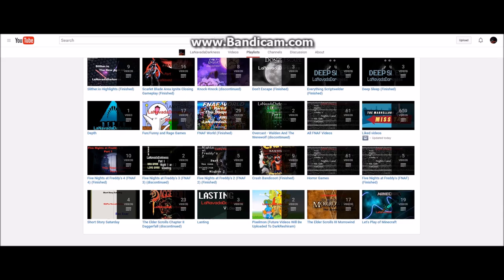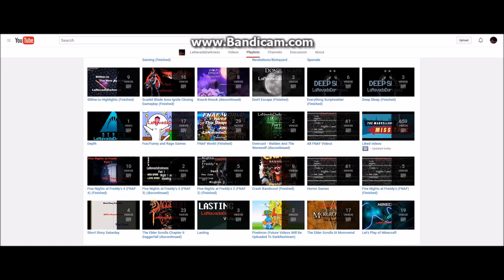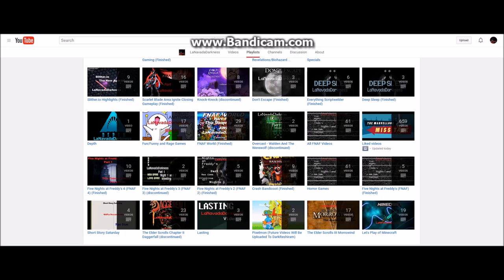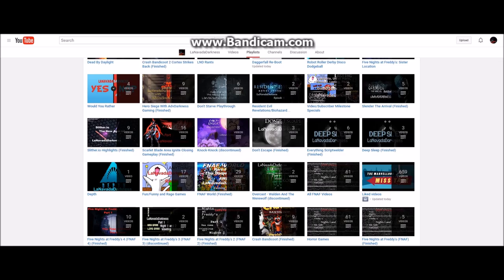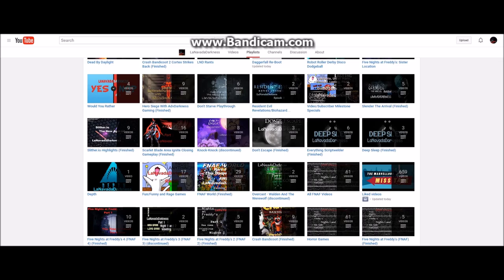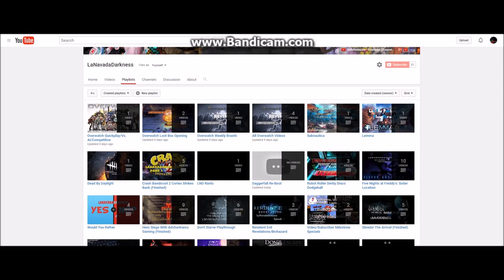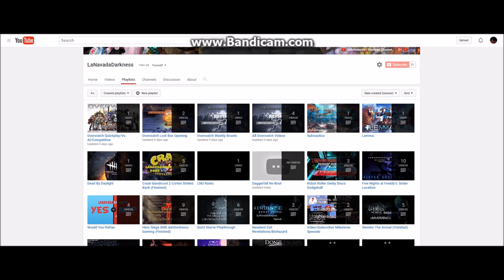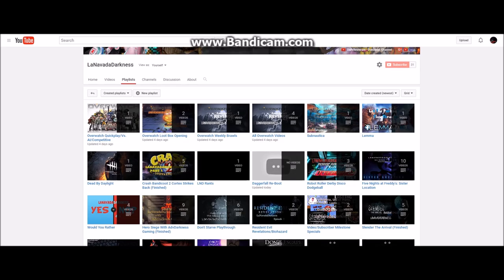LND Rants - Explaining Why Let's Plays Are Discontinued Or Not Being Added To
What's YouTube LND here today in this ranting video I'm going to be looking at each of my playlists for games and explaining why I will most likely not be returning to them or why I haven't making new videos for that game. Hope you enjoy! :D